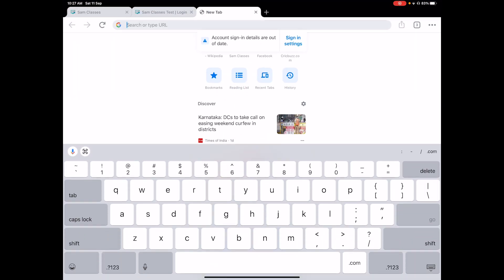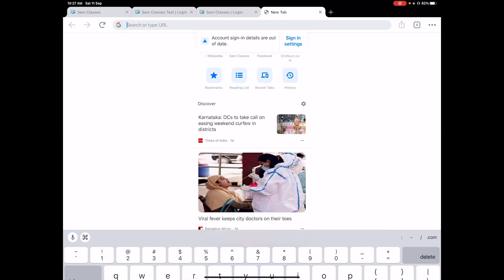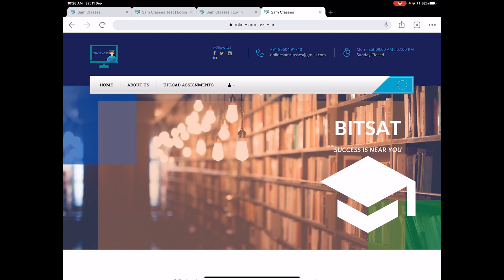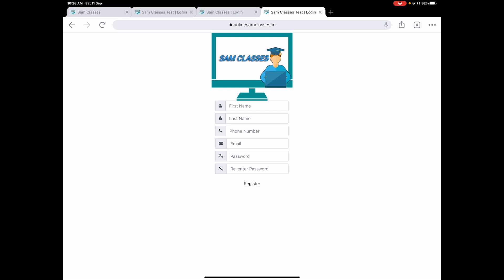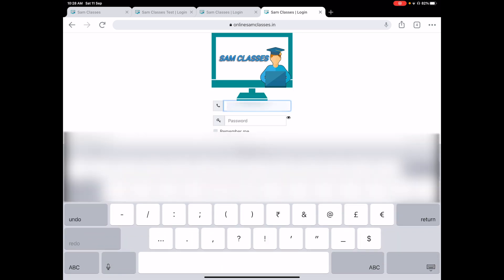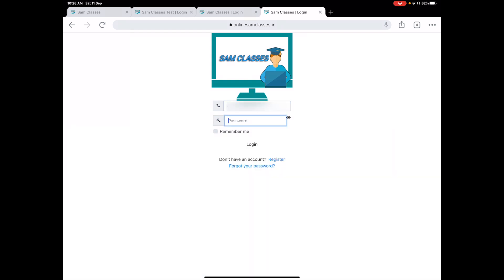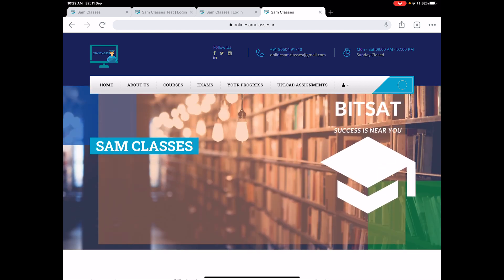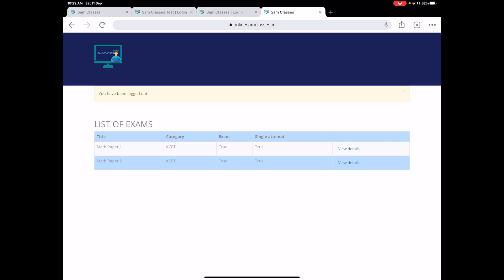COMEDK 2024 PREPARATION BEST MOCK EXAM TIPS & TRICKSFINAL SUGGESTIONSAMCLASSES COMEDK 2024